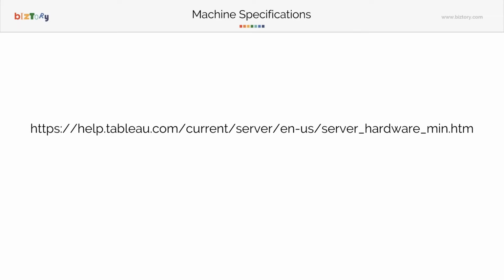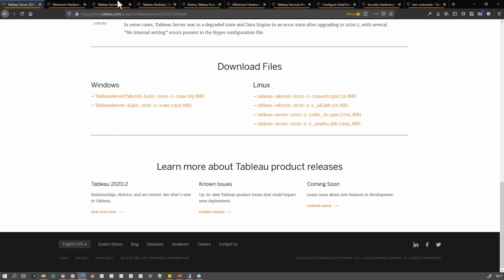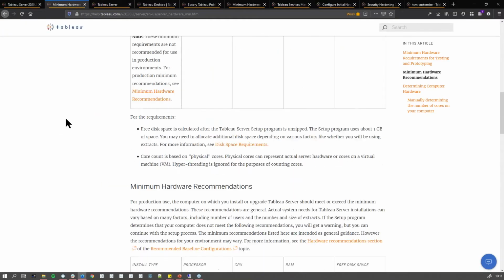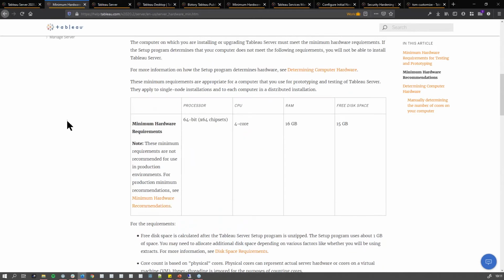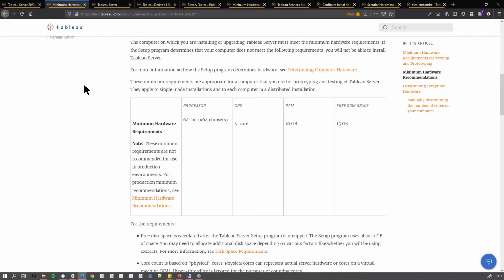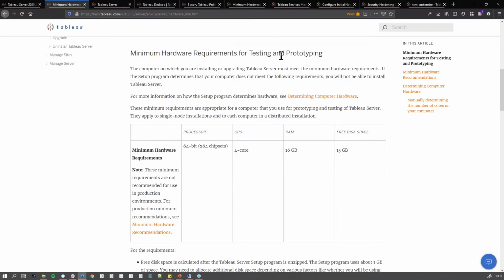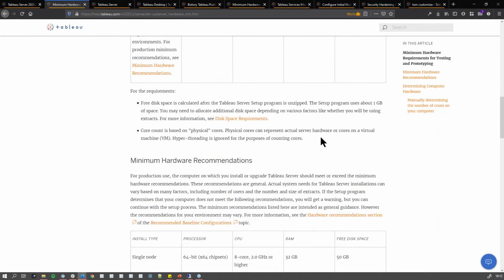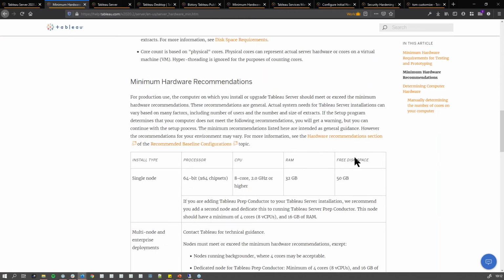Tableau Server Installation | Machine Specifications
Make sure your Windows or Linux server is running the correct specifications. Tableau has minimum and recommended requirements for your machine specifications.